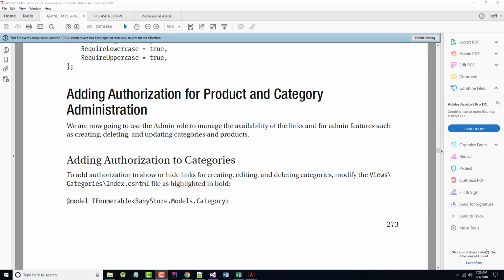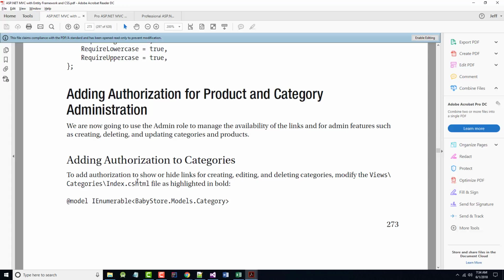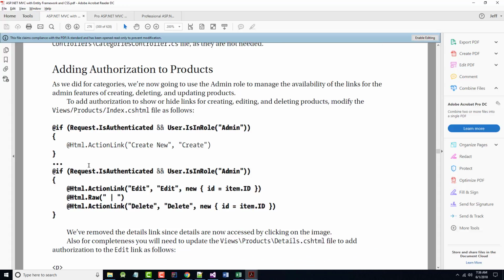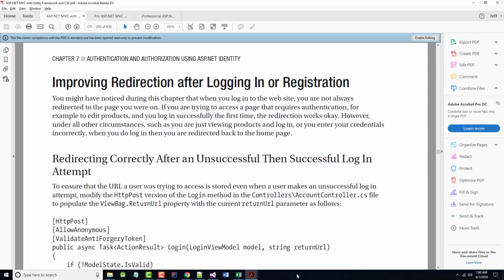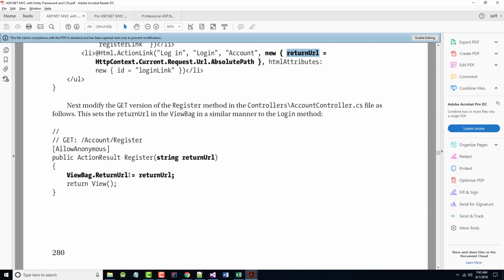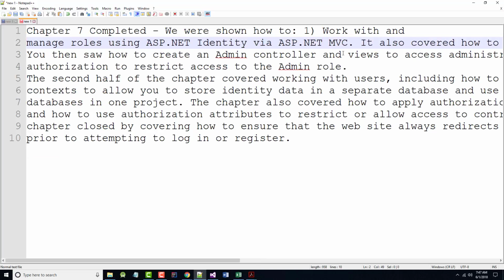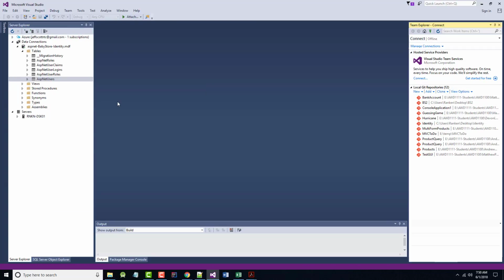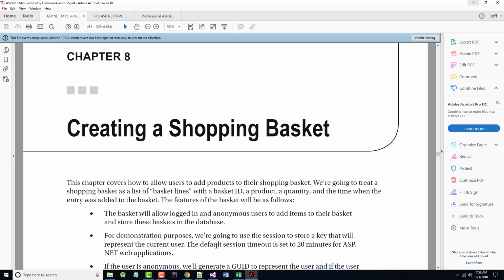AWD1111 - Naylor Text - Chapter07 - Part08